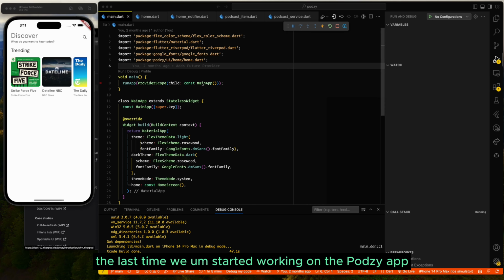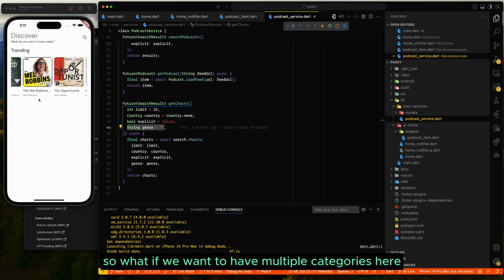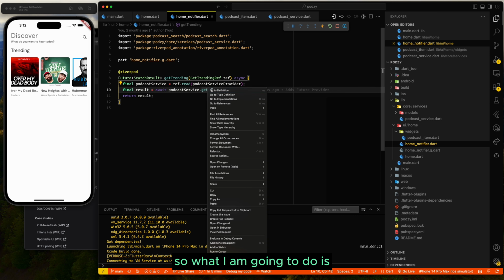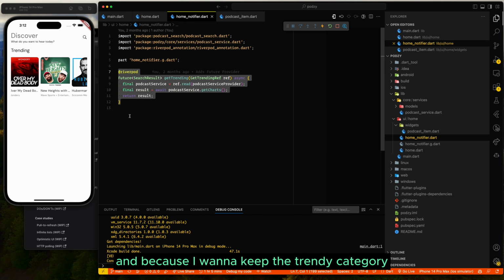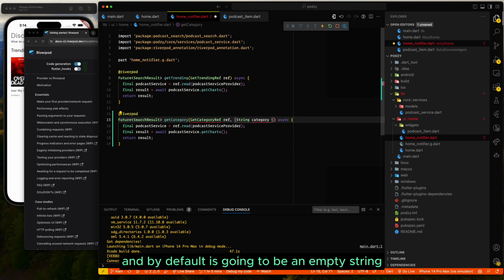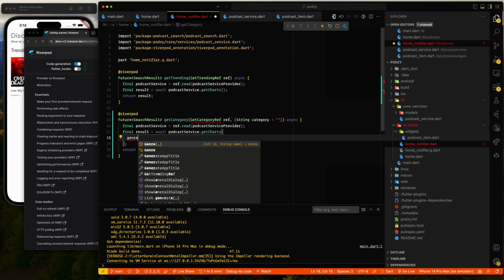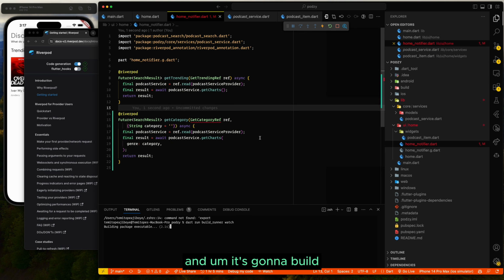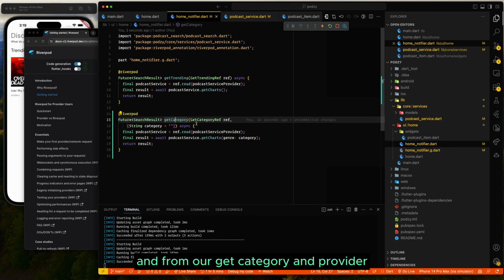Riverpod Tutorial: Passing Arguments to your Provider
Riverpod is a state management solution for Flutter. Flutter is a mobile development language that makes app development faster and easier.

In this video, you will learn to pass arguments to your Provider. By the end of this video series, you’ll know how to create a podcast with Riverpod and Flutter, and you’ll be able to build your own custom podcast app!